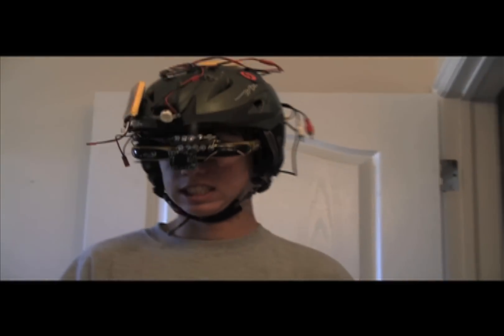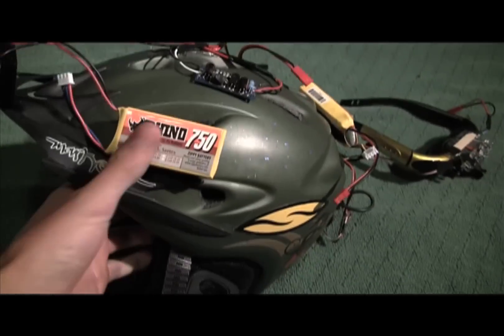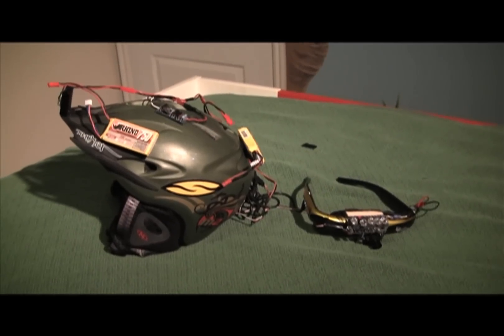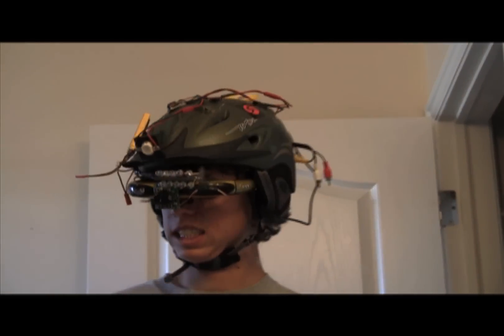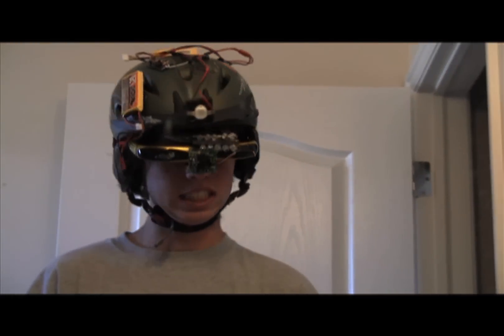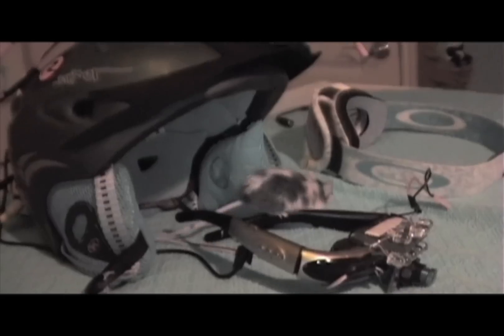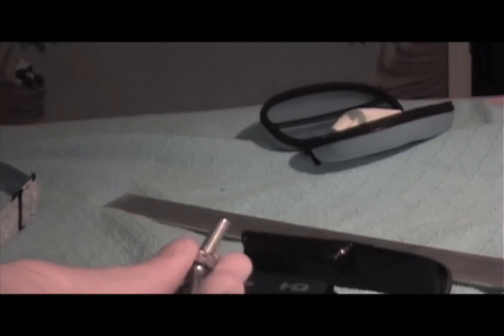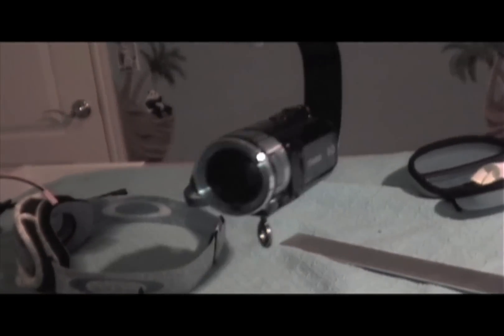DIY NIGHT VISION GOGGLES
HomeMade Night Vision Head Set

Stuff Used:
Video Goggles
Low Lux Camera
X12 IR LEDs
1000mah 3s lipo battery